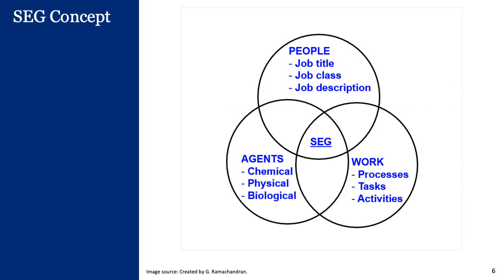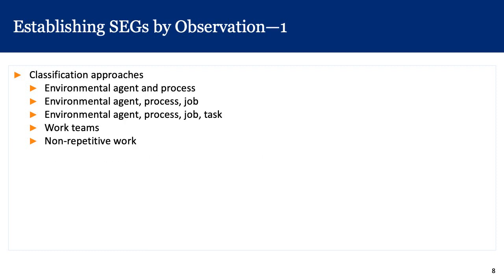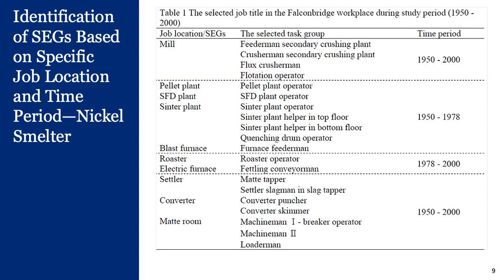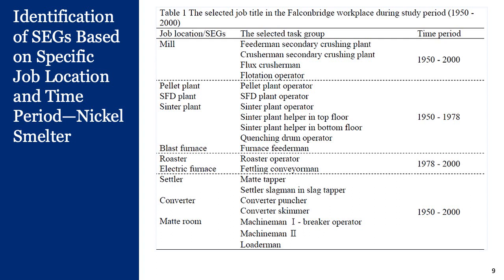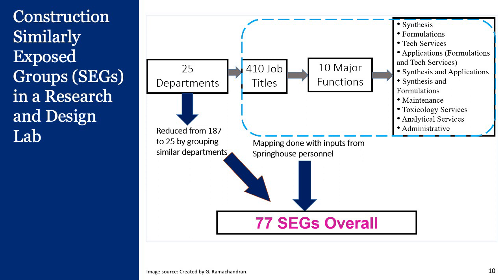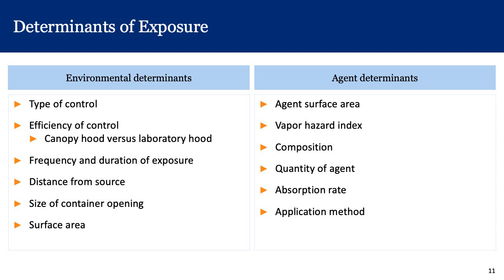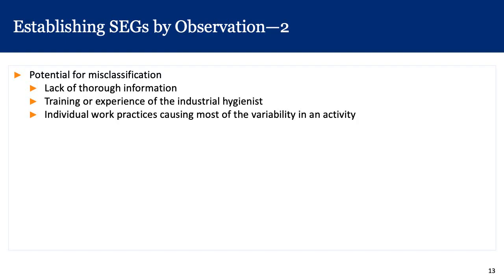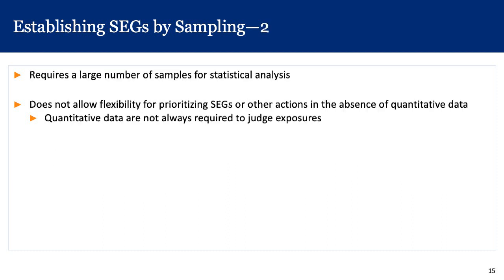02 Creating Similar Exposure Groups SEGs